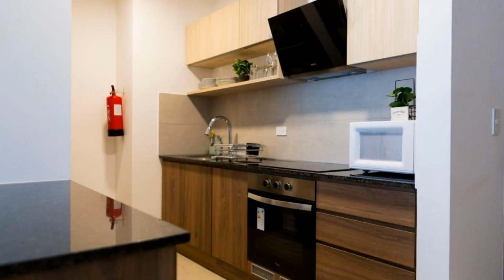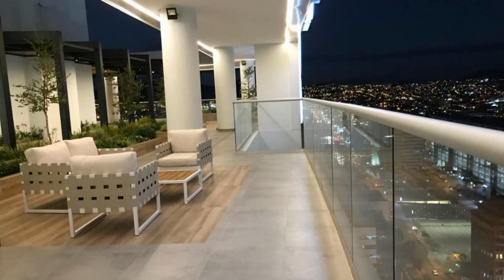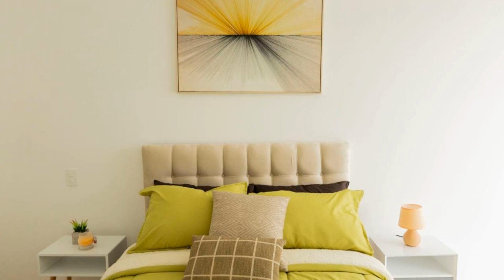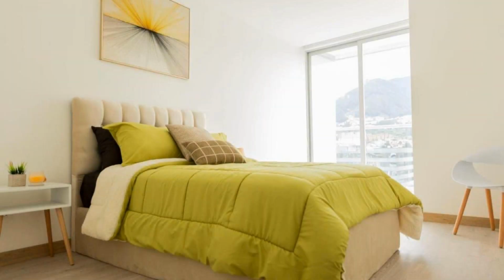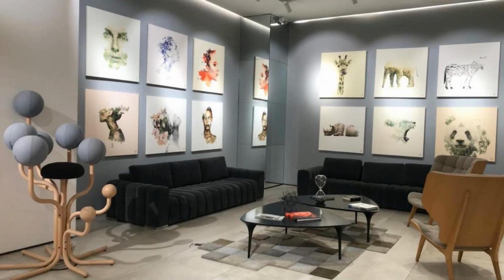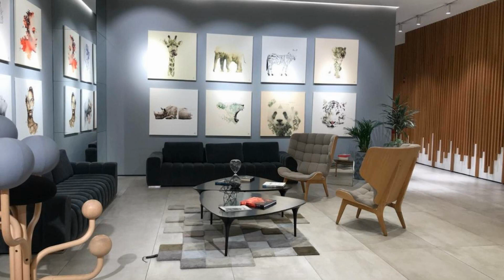NUEVO- Suite Piso 12 @ONE Ubicación privilegiada, Quito, Ecuador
About Property:
Boasting a fitness centre, a garden, a shared lounge and a terrace, NUEVO- Suite Piso 12 @ONE - Ubicación privilegiada is situated in the La Carolina district of Quito, only 300 metres from Centro Comercial Iñaquito. This apartment features free private parking, a kids' club and free WiFi.

The apartment has a balcony, 1 bedroom, a living room and a well-equipped kitchen. A flat-screen TV is available.

Staff speak English and Spanis...
Property Type: Hotel
Address: Av. Naciones Unidas y Av. Amazonas Edicio ONE . Apartamento 1211, 170507 Quito, Ecuador
Searching For
1. NUEVO- Suite Piso 12 @ONE Ubicación privilegiada - Quito - Ecuador
2. NUEVO- Suite Piso 12 @ONE Ubicación privilegiada - Quito - Ecuador Address
3. NUEVO- Suite Piso 12 @ONE Ubicación privilegiada - Quito - Ecuador Rooms
4. NUEVO- Suite Piso 12 @ONE Ubicación privilegiada - Quito - Ecuador Amenities
5. NUEVO- Suite Piso 12 @ONE Ubicación privilegiada - Quito - Ecuador Offers and Deals
Audio Credit:
Track Title: Blank Slate
Artist: VYEN